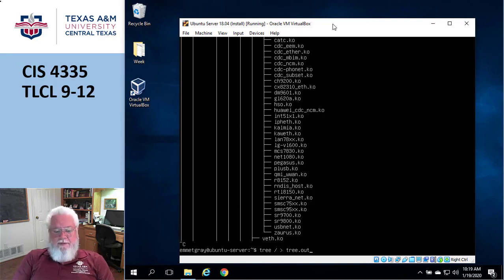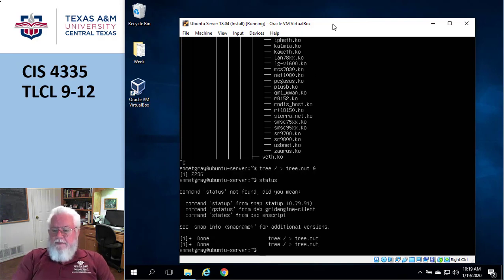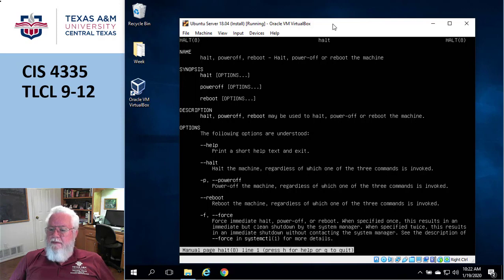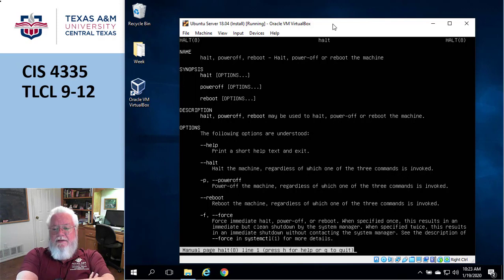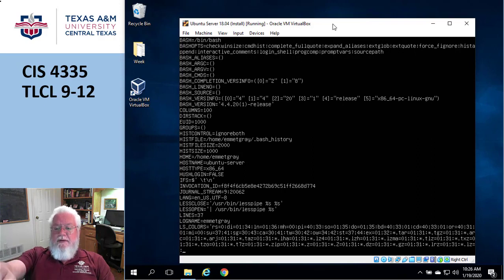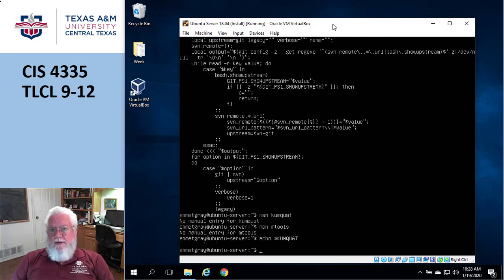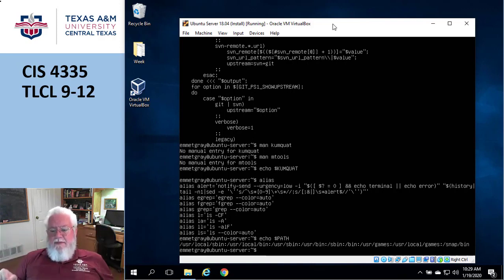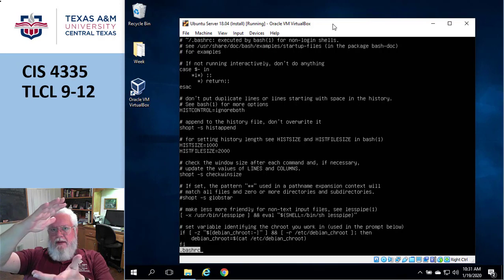CIS4335 TLCL9-12 Part4